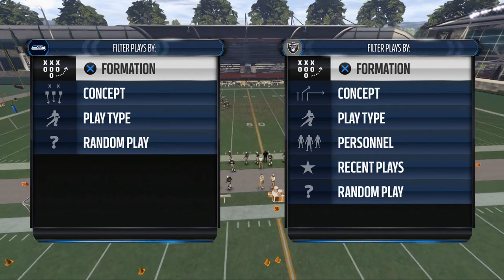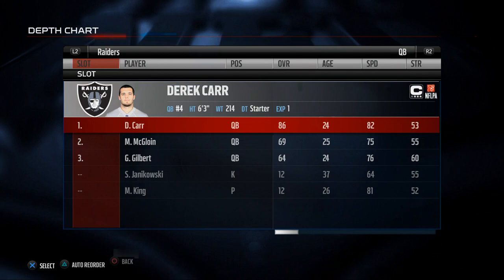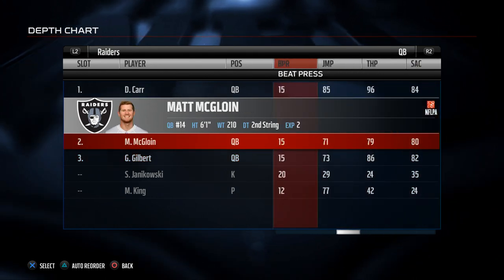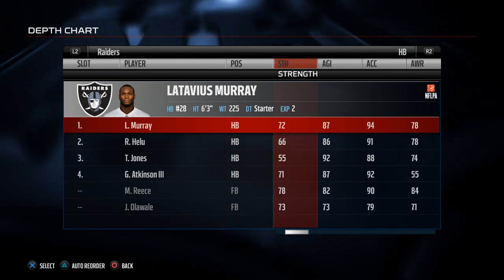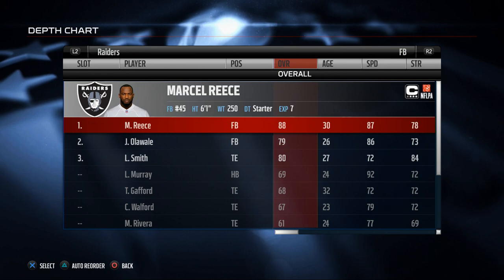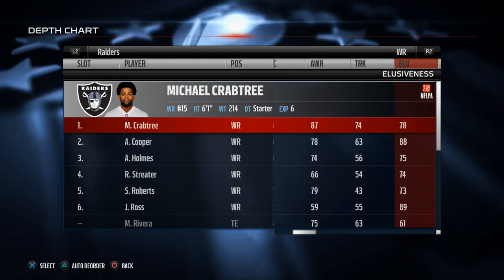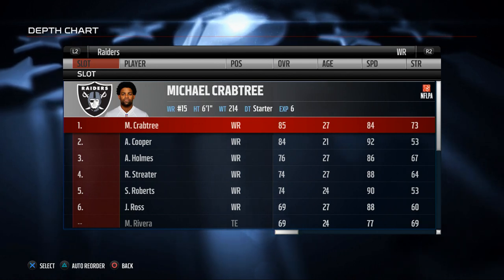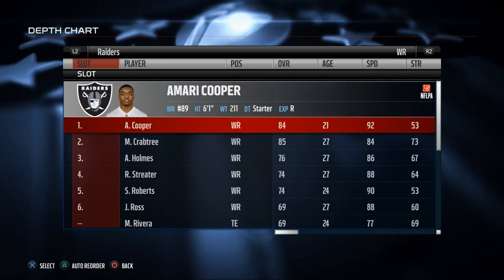Madden 16 Tips - Free Madden Ultimate Team Guide: How to Optimize Your Team